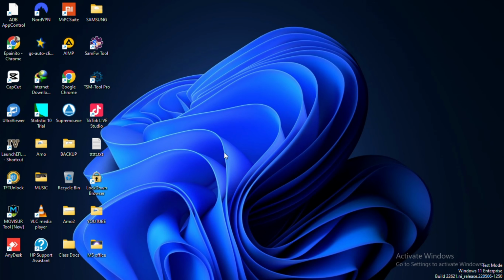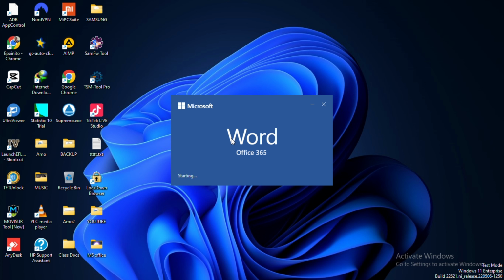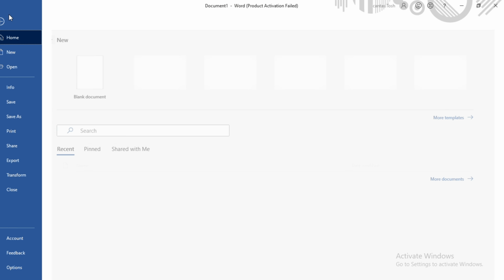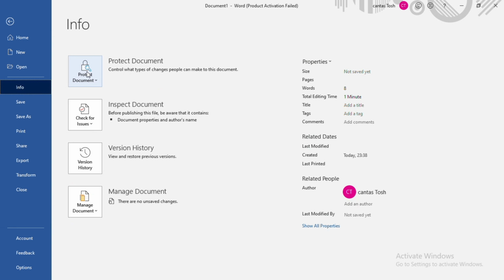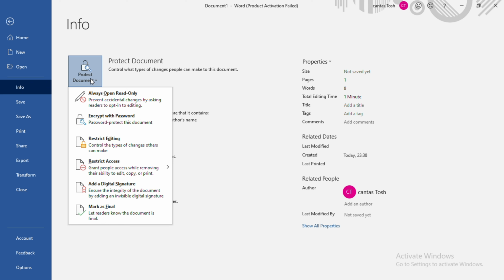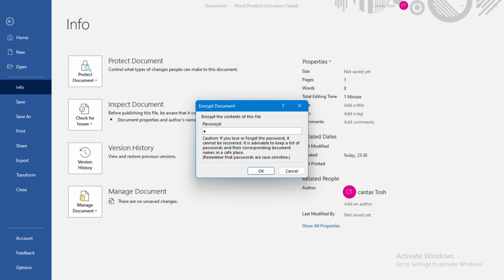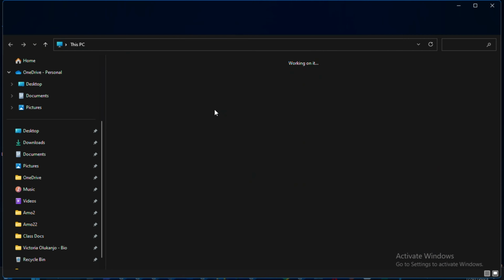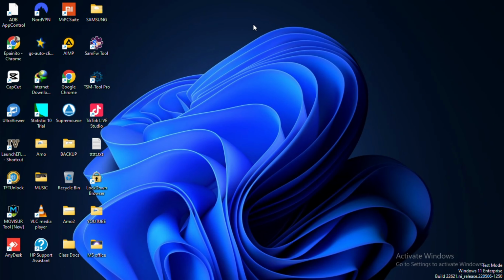How to Set a Password on a Word Document | Protect Your File (2025)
Learn how to set a password on a Microsoft Word document in just a few simple steps. This tutorial is great for protecting sensitive files, school work, or confidential reports.
✅ No extra software needed — just Word itself!